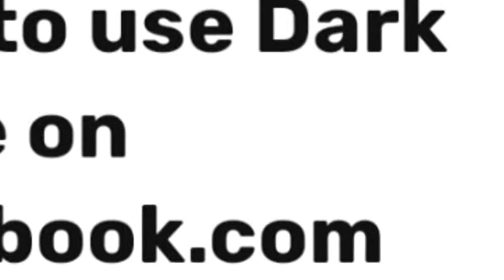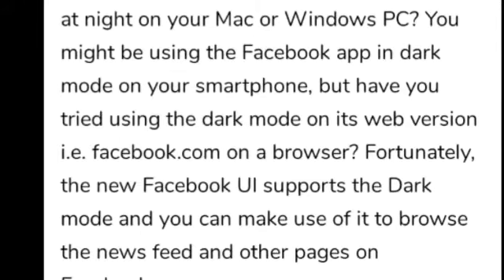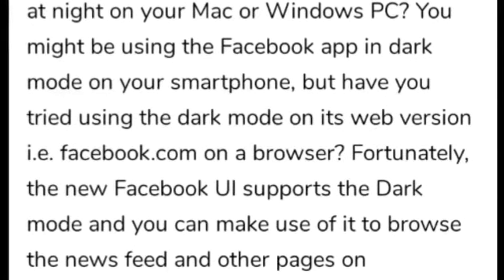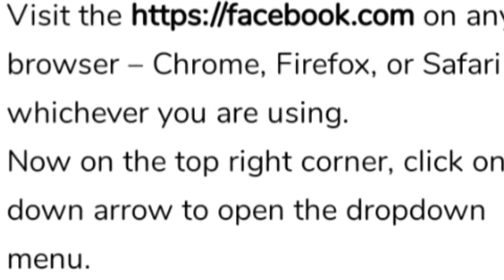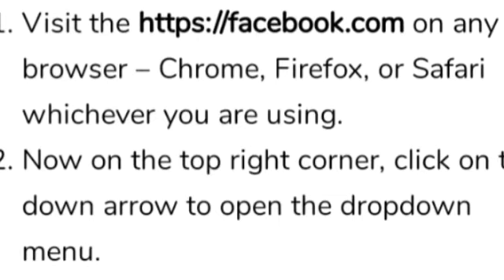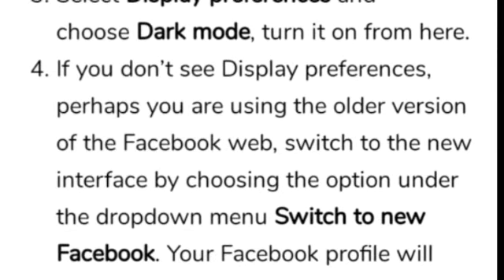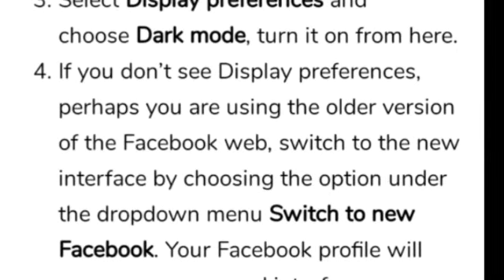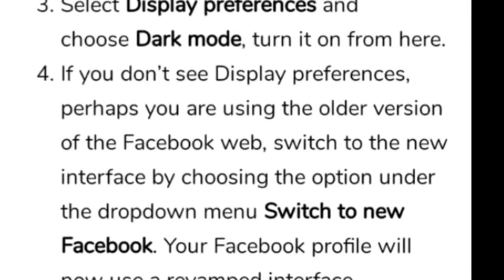How to use facebook dark mode 2020 2021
How to use facebook dark mode 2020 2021 | How to use night mode in facebook
This video about facebook dark mode and facebook night mode on iphone